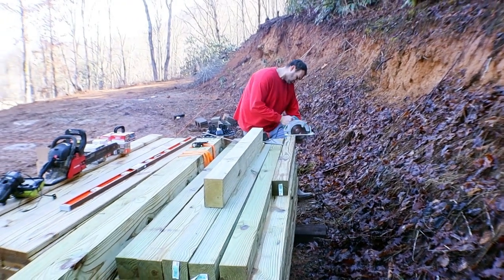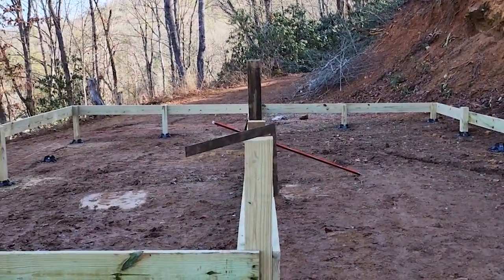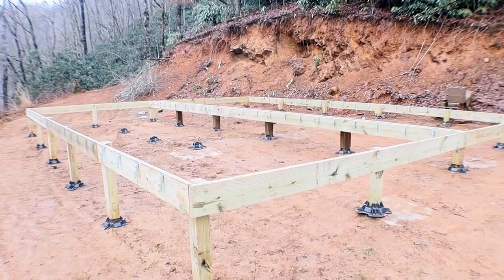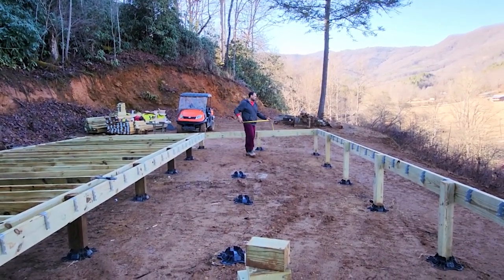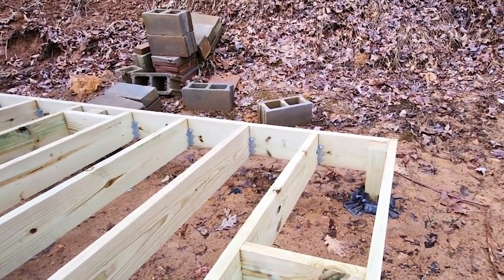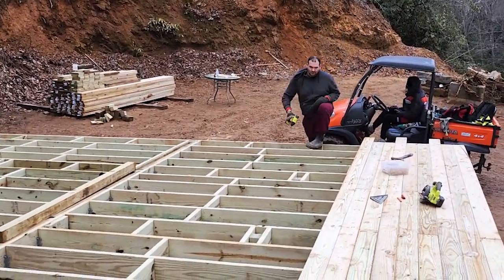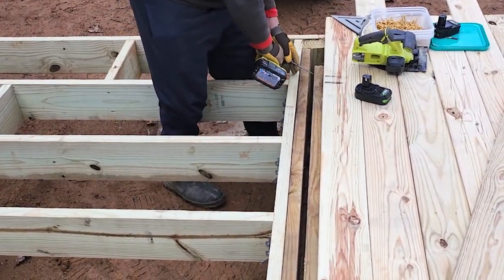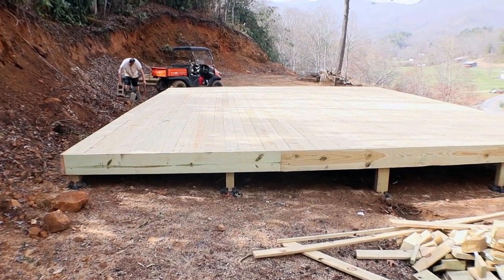3 Day deck build for Glamping Site #1, our tiny home mountain retreat is almost ready for Airbnb.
We are definitely on mountain time our first Geodesic Glamping Dome site is almost ready for the dome build. We bought our tiny home dome at the tiny house and glamping show last year and we are so excited to have finish our deck build to get started. This 2 acre mountain property will house 3 Airbnb rental spots, the first being our dome with on-suite bathroom and huge picturesque window. It wasn't easy turning raw vacant land into usable space for vacation rentals but we did it and soon we will be running water from our spring box and utilities to this tiny house spot.